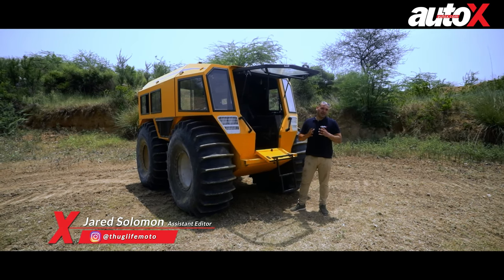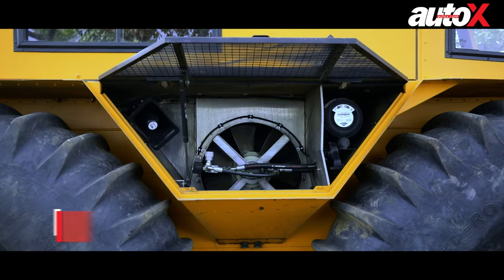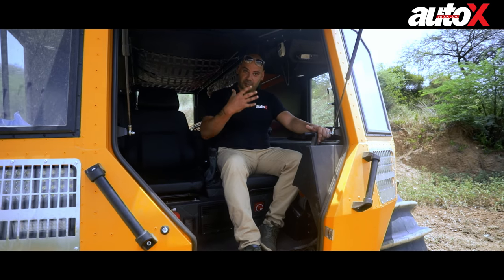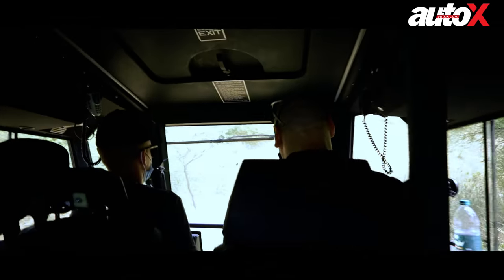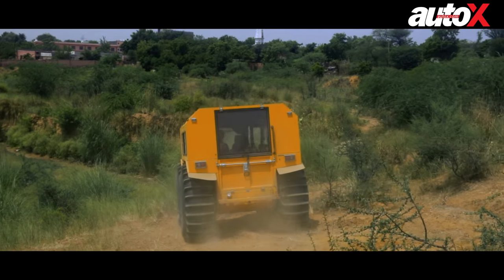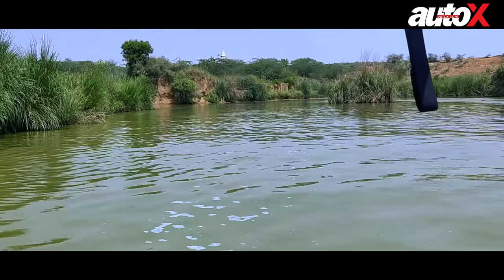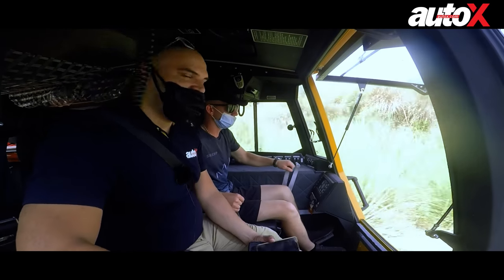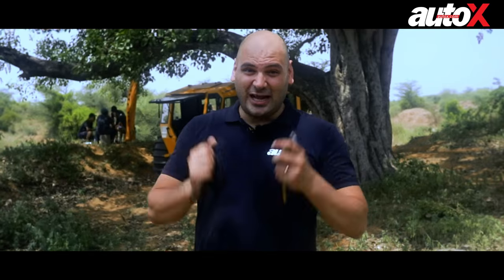SHERP N in India: The Most Amazing ATV in the World | Feature | autoX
SHERP is a Ukrainian tech company that has been developing the most amazing ATVs on the planet for the last 20 years. We got to experience the SHERP N in India. The SHERP N is unlike anything we have experienced before. This amphibious vehicle is capable of going over almost anything. Watch the video to find out not just about the SHERP N’s specs but also about the SHERP N’s off-road abilities, interior, features, and prices.

Special thanks to SHERP India.

Presenters: Jared Solomon
Cinematographer: Saurav Kaushal
Editor: Saurav Kaushal